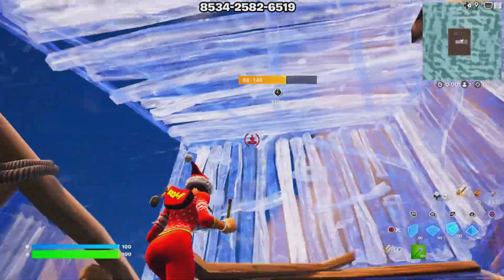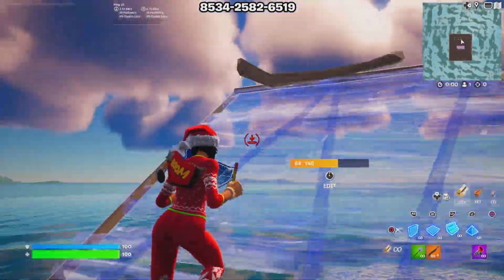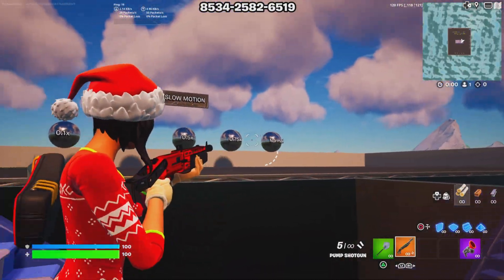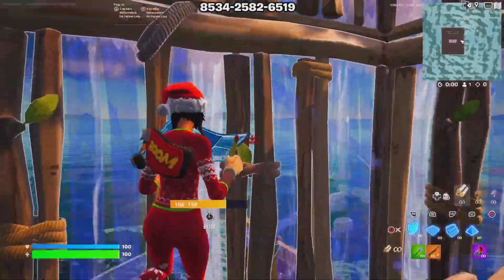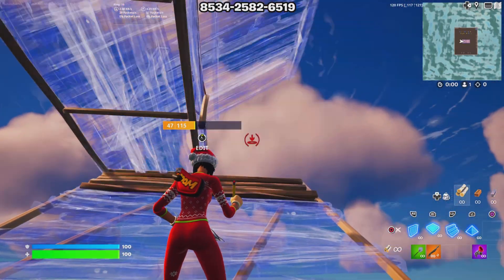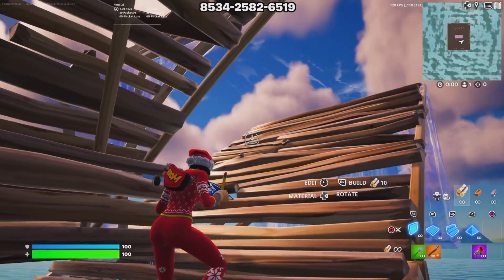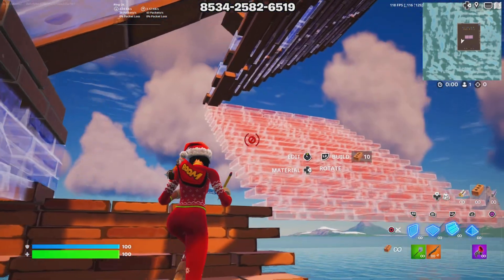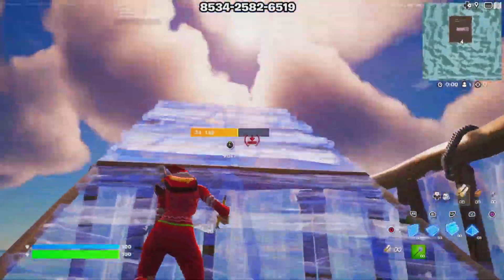The 3 Best Beginner Highground Retakes (Tutorial)